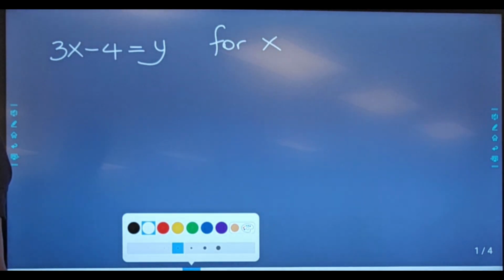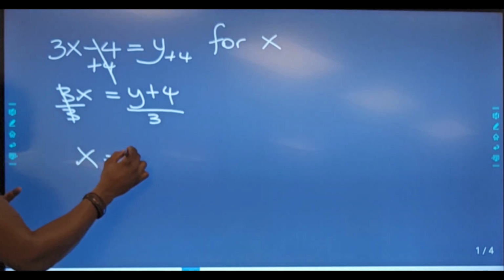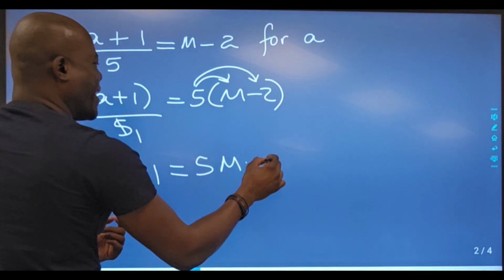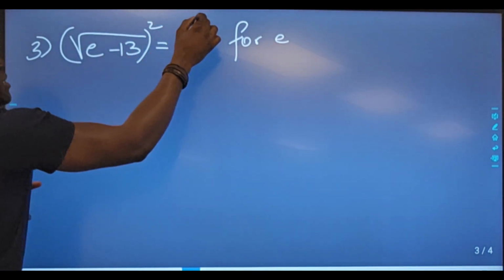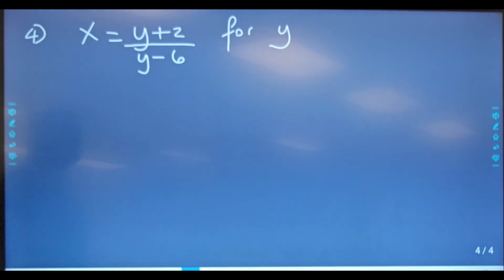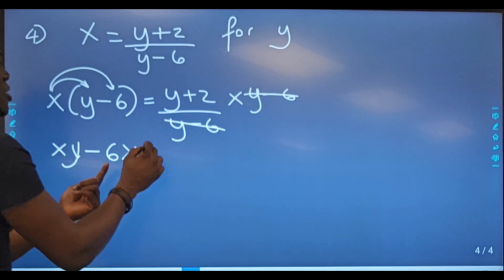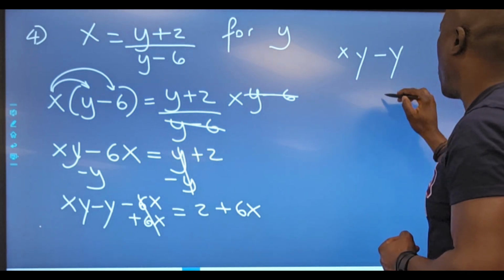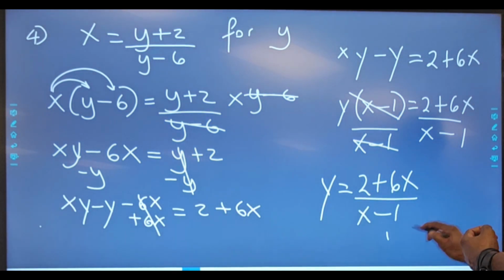Transposition of formula:Algebra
Transposition of formulae" means rearranging a mathematical formula to isolate a specific variable on one side of the equation, essentially "solving" the equation for that variable by moving other terms across the equal sign using algebraic operations like addition, subtraction, multiplication, and division.